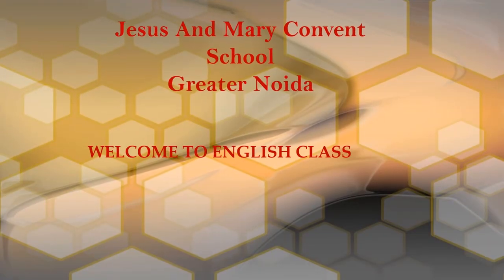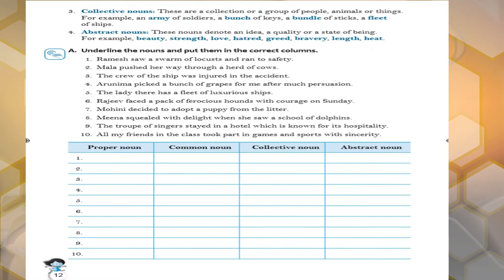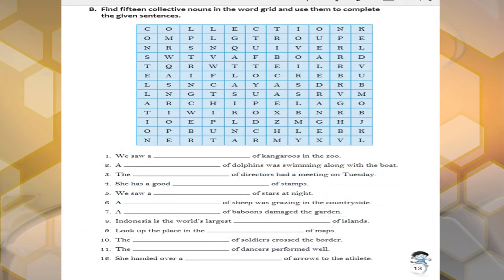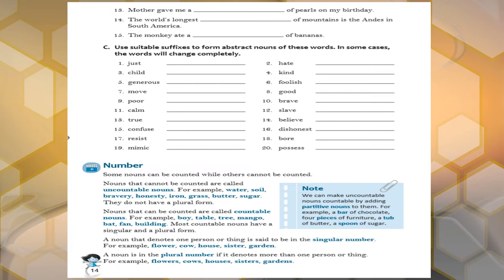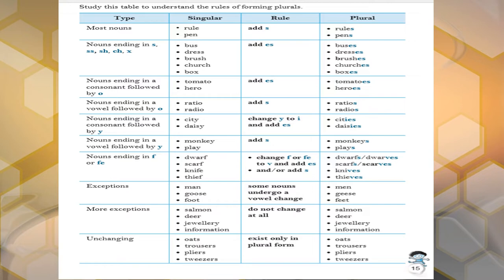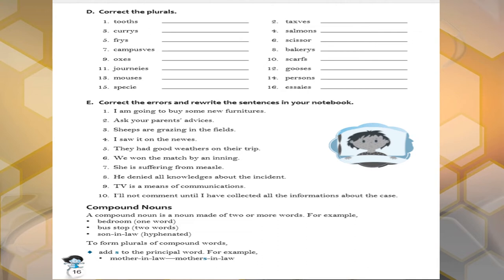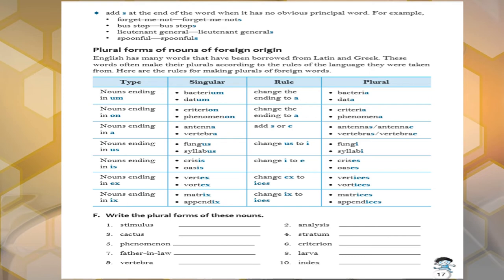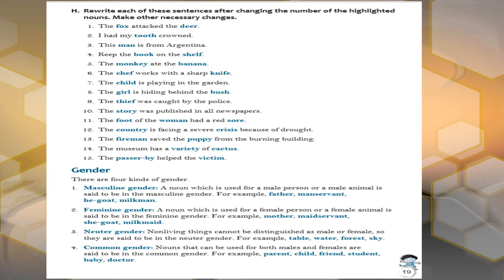nouns number part1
nouns number